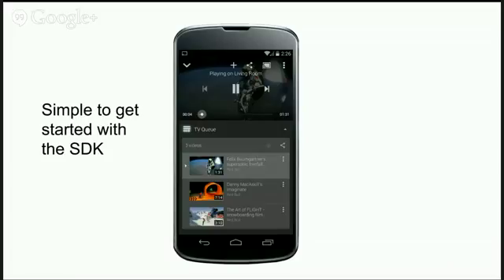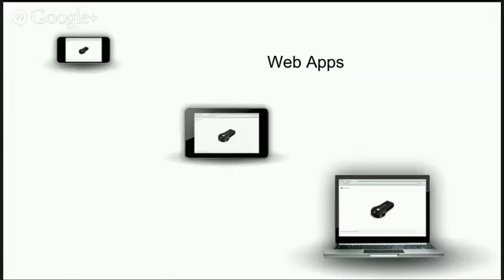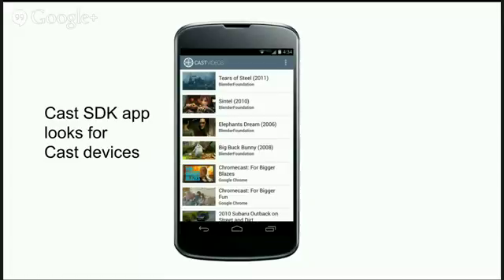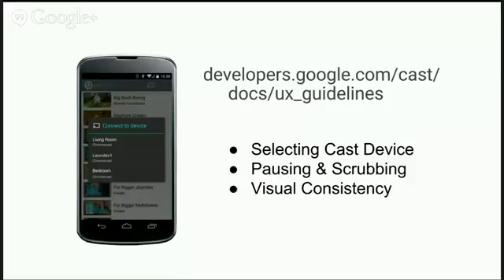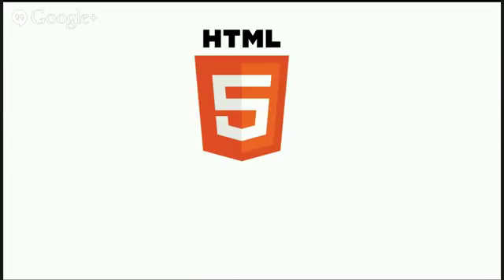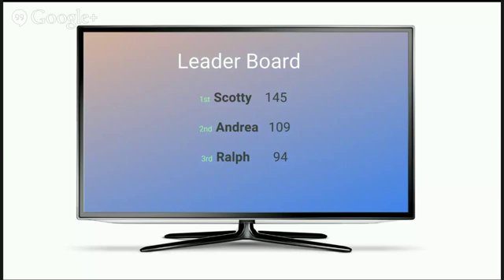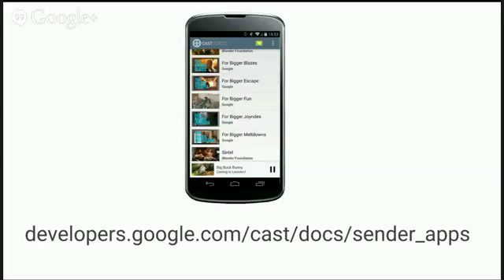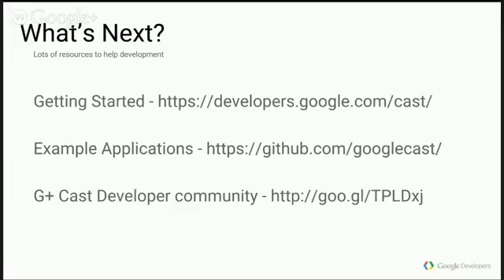Introduction to Google Cast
This month we will be doing an introduction to Google Cast, the API that powers the Chromecast and other Google Cast compatible devices.